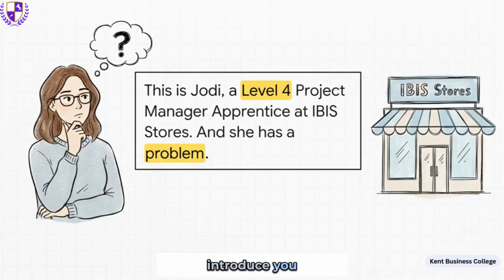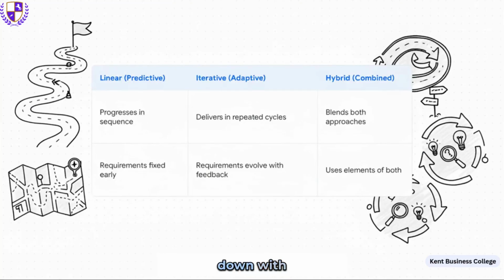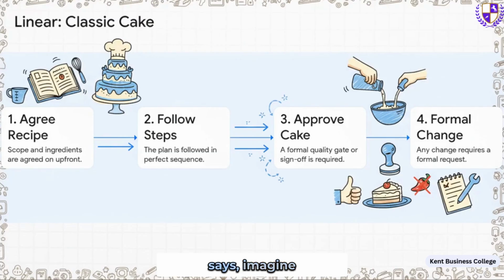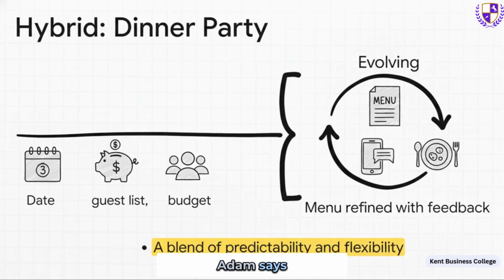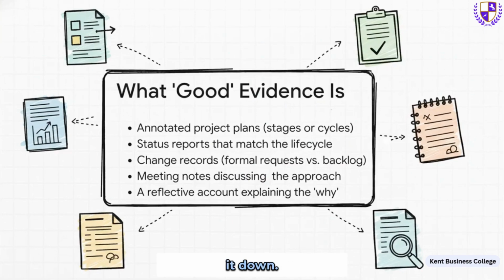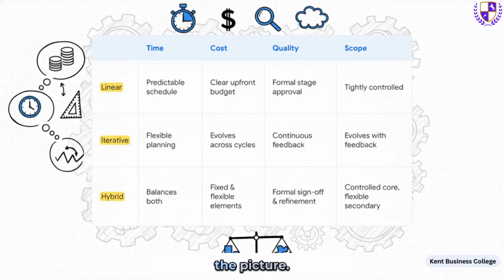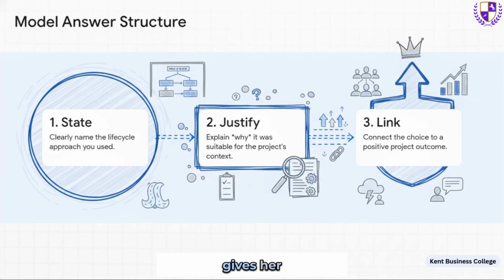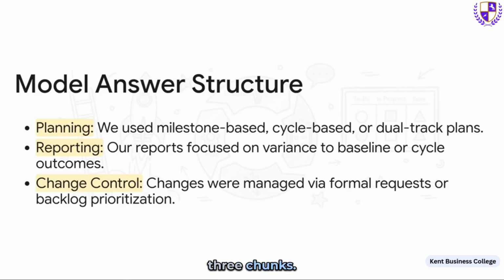K8 :Linear, Iterative, and Hybrid Project Life Cycle Approaches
This video is delivered by Kent Business College and supports the Associate Project Manager Level 4 apprenticeship standard, focusing on K8 knowledge. By watching this session, you will understand the key differences between linear, iterative, and hybrid project life cycle approaches. The content compares the benefits and limitations of each approach, helping you make informed decisions on the best approach for your project context.